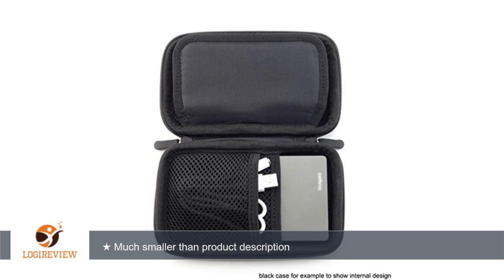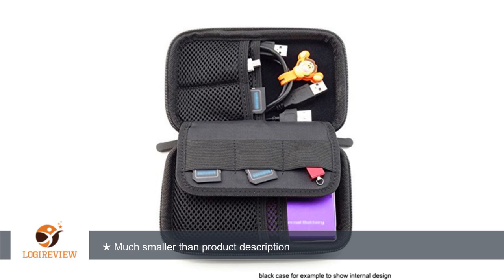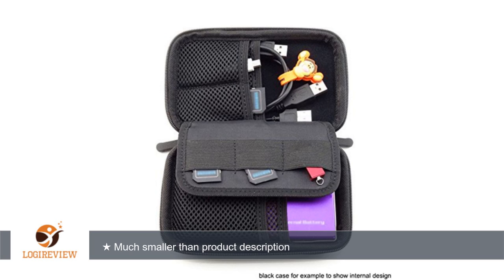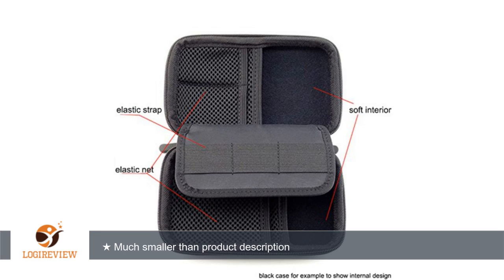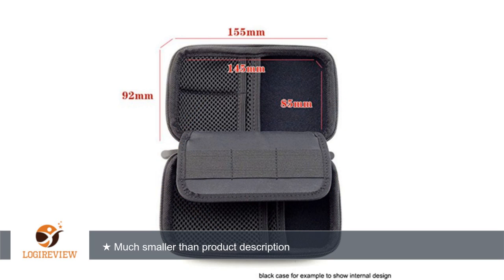HESPLUS Anti-Shock Portable EVA Hard Drive Carrying Case Bag Pouch for Seagate Backup Plus Slim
Review about   HESPLUS Anti-Shock Portable EVA Hard Drive Carrying Case Bag Pouch for Seagate Backup Plus Slim Expansion 2TB 1TB / Western Digital WD My Passport Ultra 1TB 2TB [2.5 inch Portable External Hard Drive],Excellent Organizer Storage Cover Pouch Bag for Memory Card Slots, External Battery Charger, SanDisk USB Flash Drive Shuttle (blue)